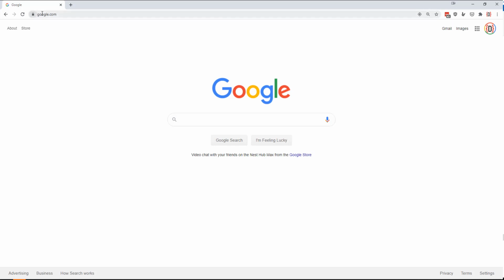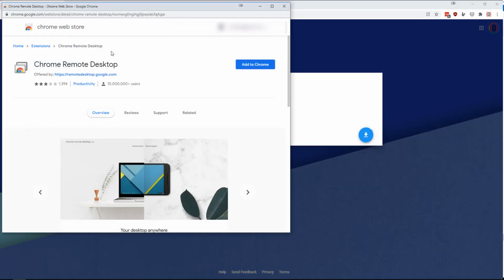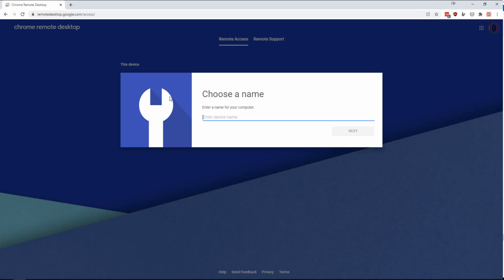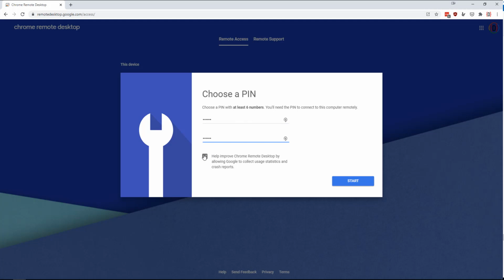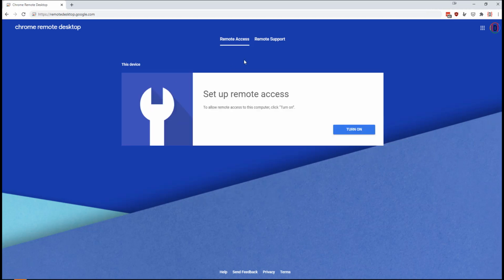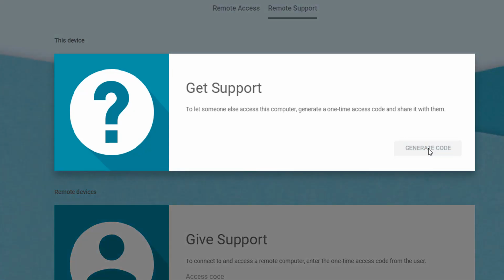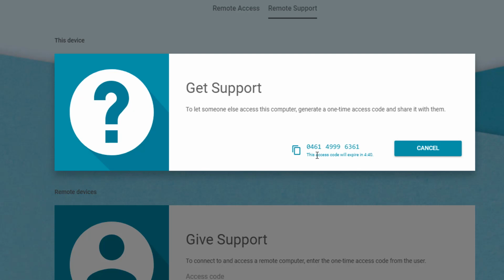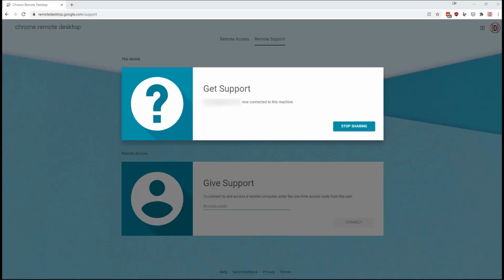STUDENTS - How to allow your teacher to access your computer remotely (Ad Free!)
Distance learning is hard.  Sometimes you need a little help getting the tech to work. This guide will talk you through how to let your teacher control your computer.

Requires the ability to install Chrome extensions and the Chrome browser.